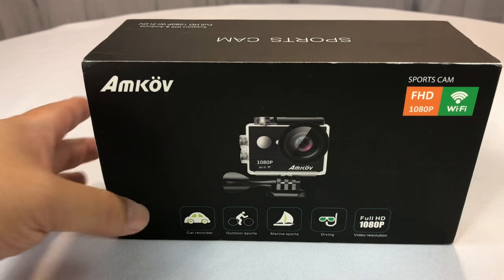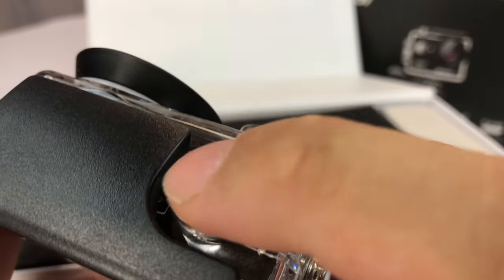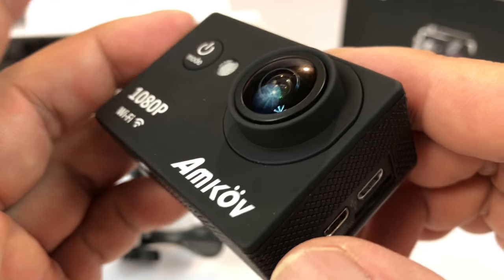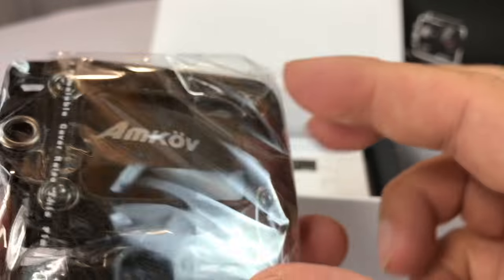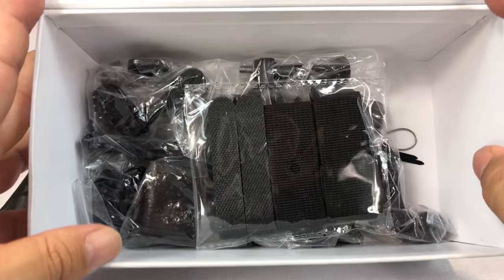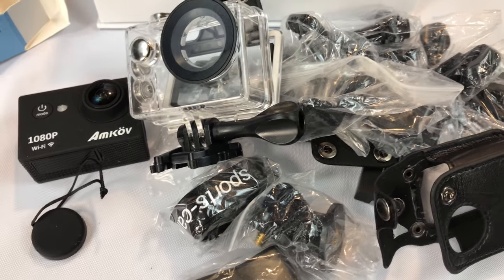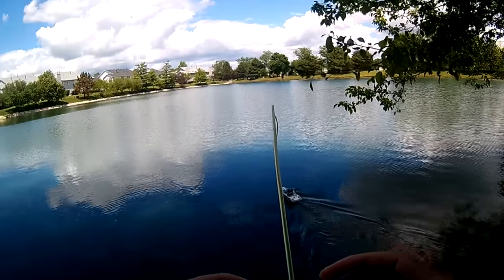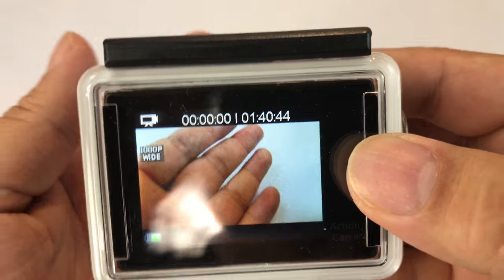AMKOV 6000S 1080P Full HD Waterproof WIFI Sports Action Camera Camcorder review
AMKOV 6000S 1080P WIFI Sports Action Camera True Full HD Waterproof DV Camcorder 12MP 170 Degree Wide Angle With 2 Rechargeable Battery, Carry Holster

1080P Full HD Action Camera. Professional 1920*1080 30fps & 720P 60fps video with 12MP photos at up to 30 frames per second for incredible photos, which is 4 times the resolution of traditional HD cameras. Capture and share your world in a fantastic resolution.
Wireless Wrist Remote Control Sports Camera. Featuring a wrist 2.4G wireless RF Remote Control, you can capture your world in an all-new way. Controlling the camera, framing shots or recording video are now ultra convenient-just press the button of the Remote Control. No more looking to your Sports Camera to start and stop recordings or snap photos. Full control your Sports Camera with the remote.
Longer Battery Life. AMK 6000S action camera comes with 2 rechargeable 1050mAh batteries. Each 1050mAh battery can record up to 90 minutes. You will no more worry about the recording time for this action camera.
Built-In WIFI & HDMI, edit & share your action in minutes. Just download App(Ez iCam) on your phone or tablet and connect with this action camera. Then operate or review the images or videos via Android or iOS devices. WiFi signal ranges up to 10 meters.
More convenient way to carry. AMK 6000S is designed to Many carried experience. Equipped with IP68 waterproof case,durable waterproof to 100 Feet (30m).Ideal for water sports like swimming, drifting, surfing etc. Come along with tons of free accessories. Multifunction leather Case let you can transform it to fit various indoor and outdoor activities Convenient.

Experience Video Quality

AMK 6000S features True Full HD 1080P video recording. You can capture stunning 1080P 30fps/720P 60fps video which is sharper and more lifelike than ever. High-resolution, high frame rate 1080P 30fps and 720P 30fps video delivers distinctly smooth video.

Fast, Powerful Photo Capture

With 12MP Burst photos at a blistering 30 frames per second, AMK 6000S Camera helps you capture the moments you don't want to miss. Capture single photos, Burst photo or choose Time Lapse mode to shoot photos automatically at set time intervals from 0.5 to 60 seconds.

Control, View and Instantly Share with Built-in WiFi

Be able to captures the 170 degree wide angle perspective, AMK 6000S features built-in Wi-Fi, allowing you to connect to the smart phone, tablet, computer and more to sharing via text, email, Facebook, Twitter, and more to your friends, family or followers. The built-in Wi-Fi can control cameras from distances of up to 50-feet (15-meters).

Shift Your Action As You Like

Use the remote control of the camera to choose the mode you prefer as you recording. You can shift from video to photo, burst phototo time lapse with just press the button of the remote for super convenience.

Unique Multifunction Leather Case.

1 : 1 - size design, ensure comfortable feeling. Len Caps to protect your camera lens.Removable back clip can be fixed on backpack. Instant photography. Rear Windows with transparent material, clear display 2 " LCD screen.Release Lanyard make you tired hand, accompanying convenient pick up the shooting. Carry out the camera anywhere and anytime.

Note: No micro SD card, Customer needs to buy yourself, the max up to 32GB.

What's in the Box:

1x AMK 6000S Camera
1x 2.4G Remote Control
2x 1050mAh Battery
1x Waterproof Case
1x USB Cable
1x AC Charger
1x Manual
(With full set of standard accessories) Expedition Money LLC